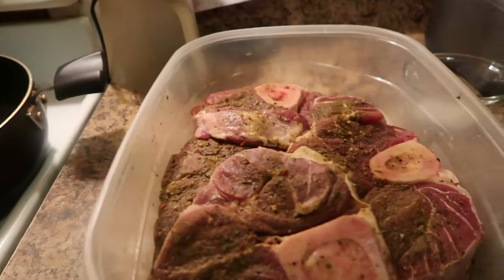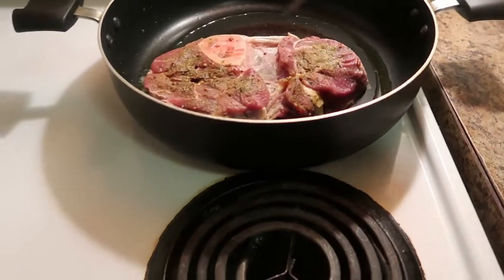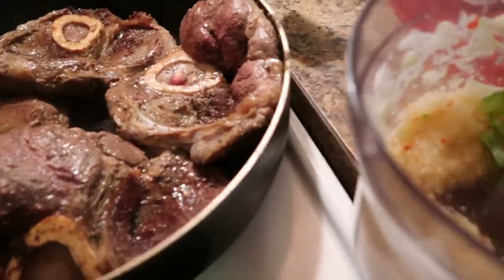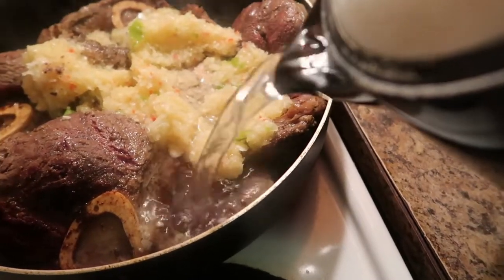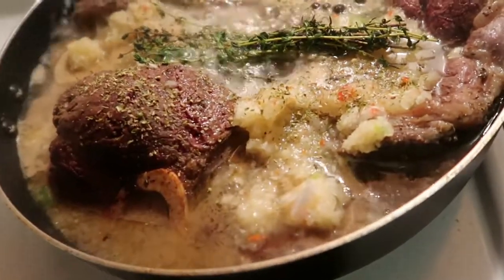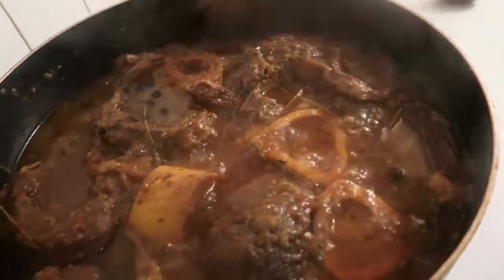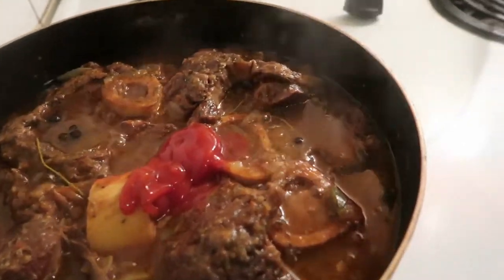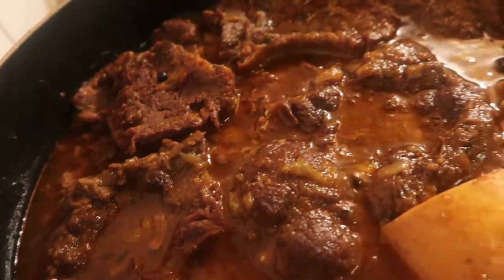Beef Shank ( stove top version)